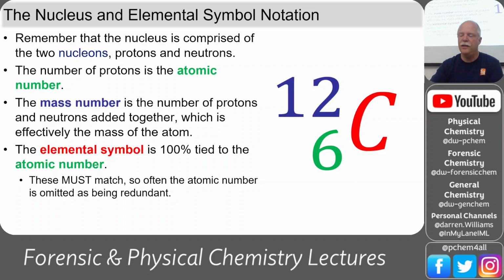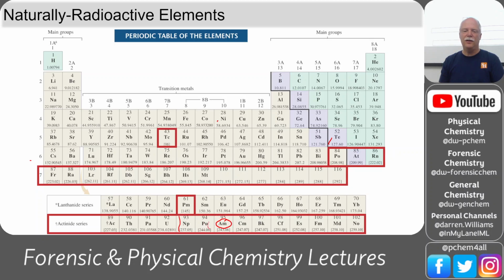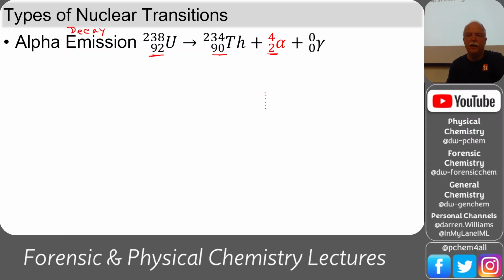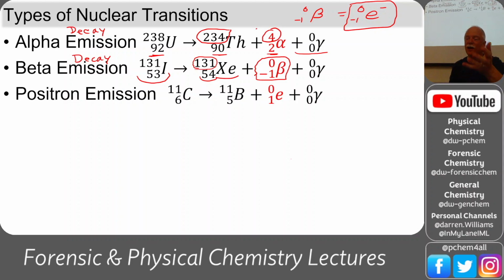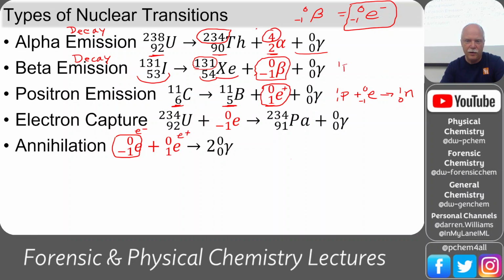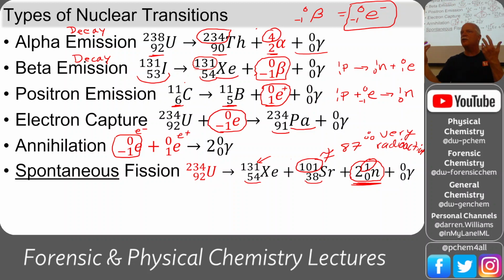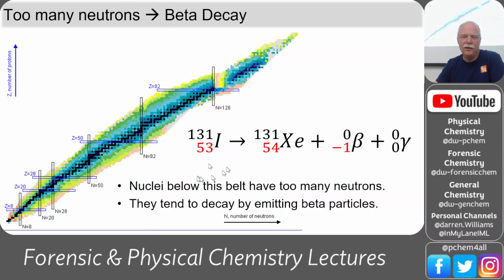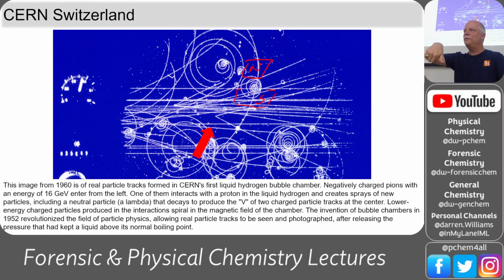4449 L29 Nuclear Particles and their Transformation Reactions 2024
Background